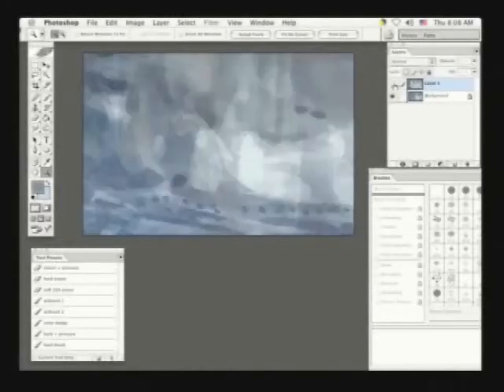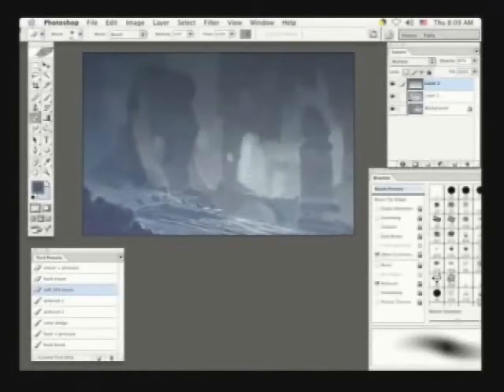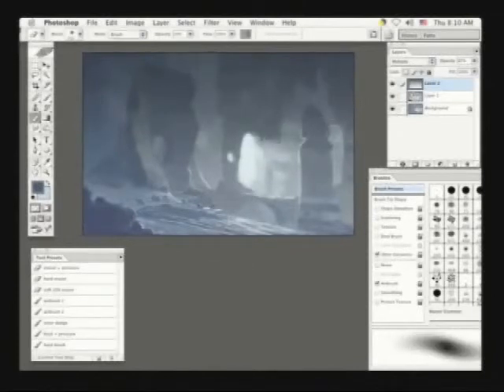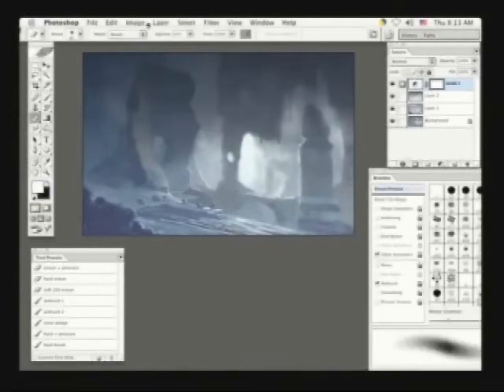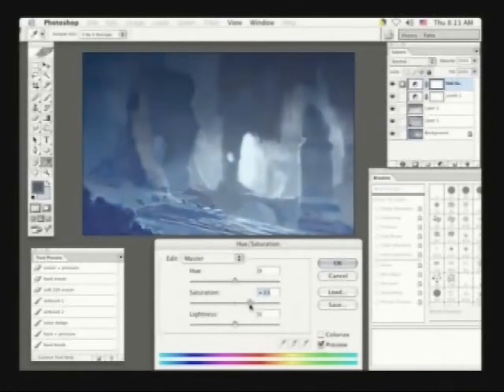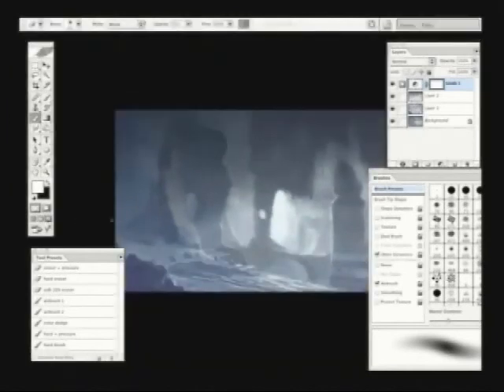EVOCAZIONE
S. Robertson's D. paniting